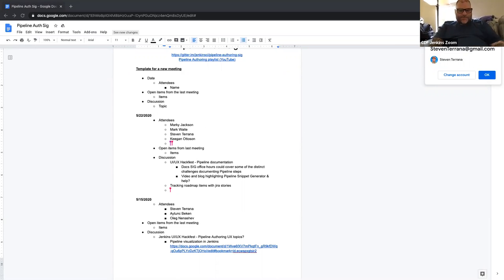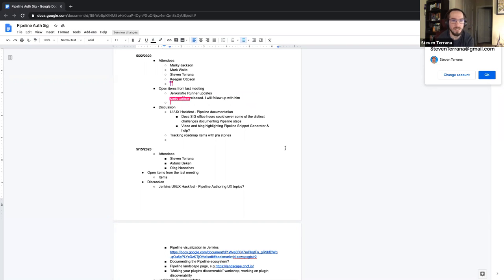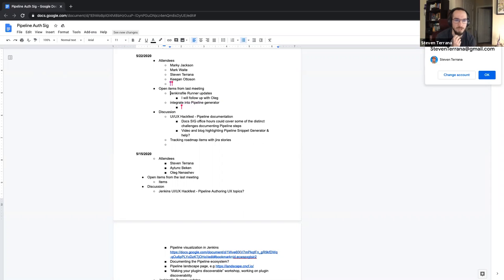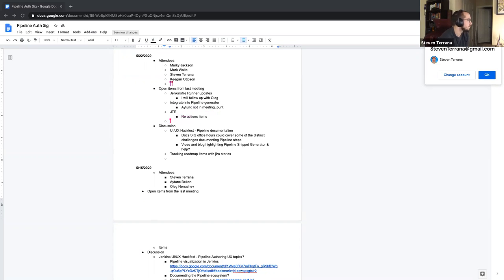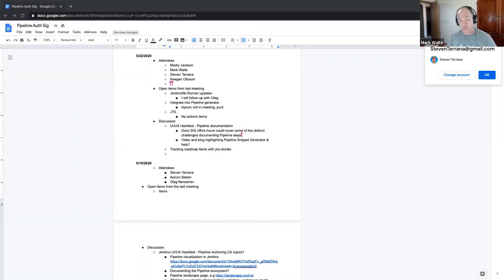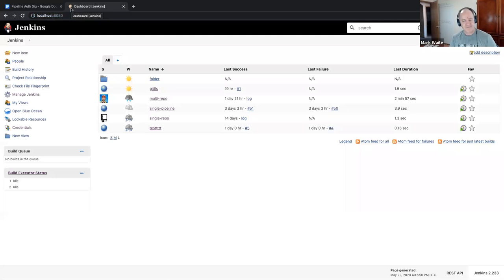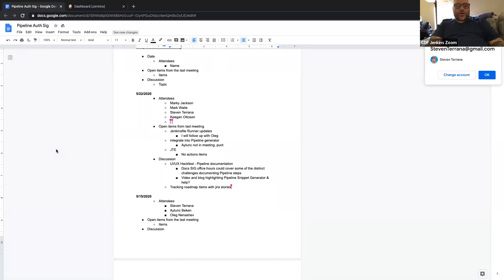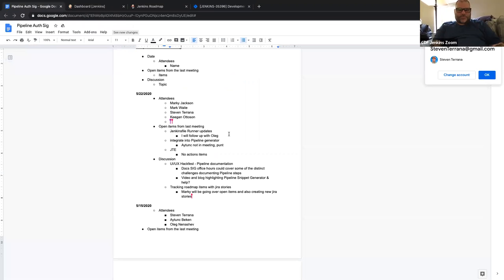Jenkins Pipeline-Authoring SIG Weekly Meeting for 20200522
- Covered UI/UX Hackfest - Pipeline documentation
- Tracking roadmap items with Jira stories
- Comms channel